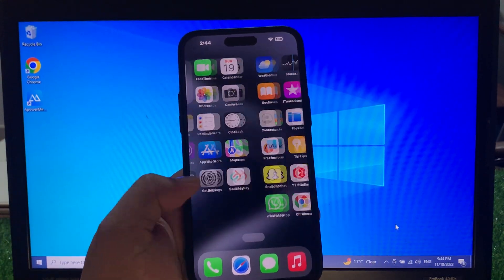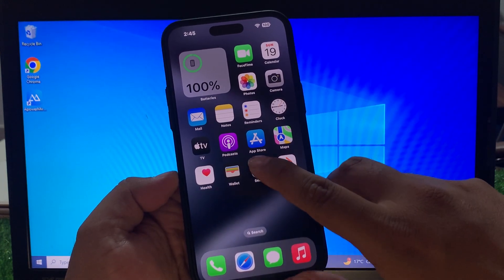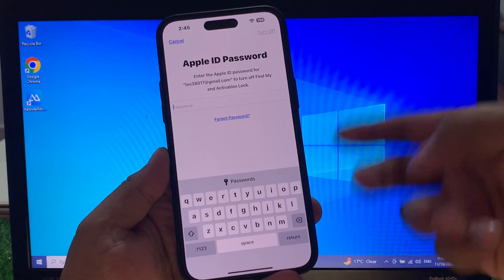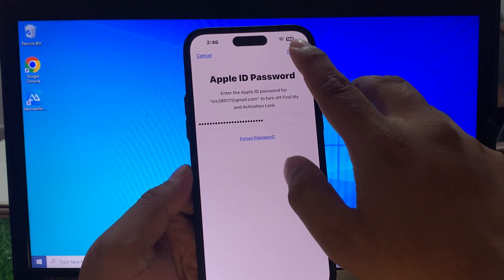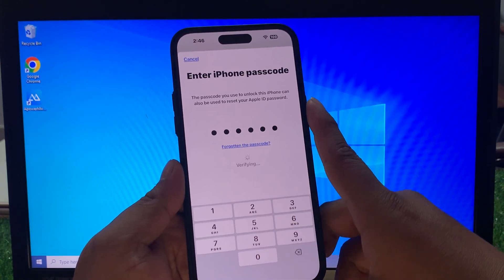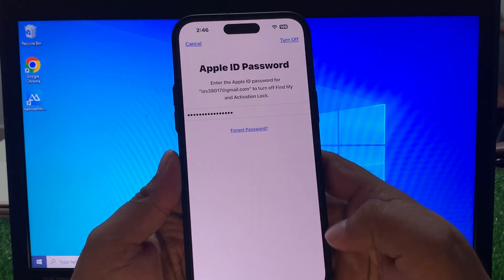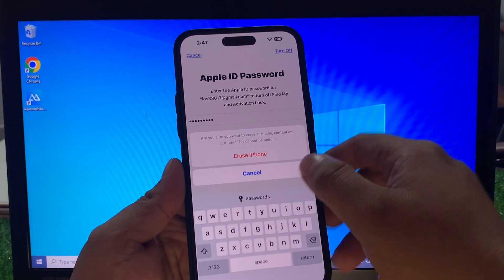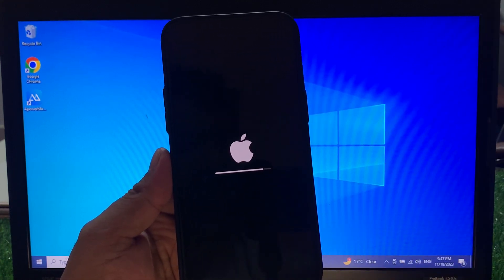iPhone 15 Series Restore iF You Forgot Apple iD Password Without Computer ! Erase iPhone Without Pc